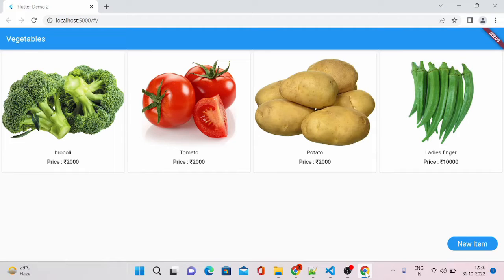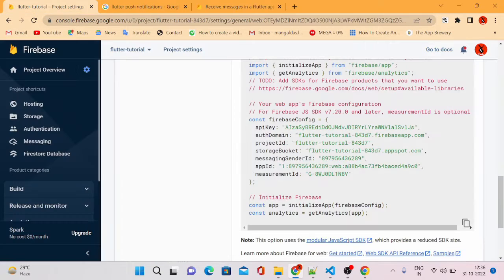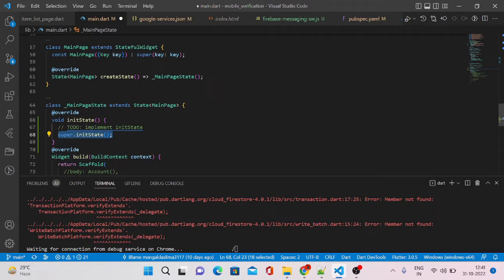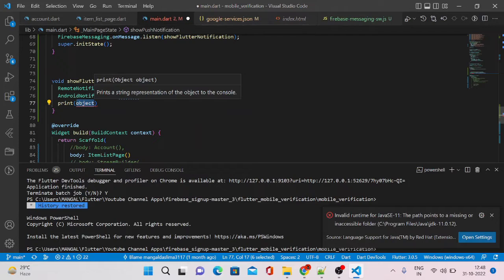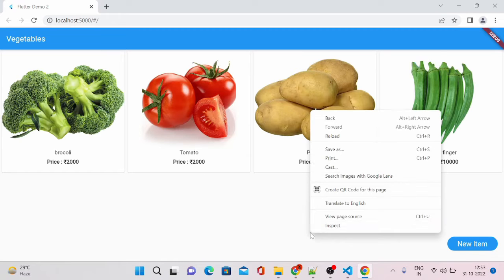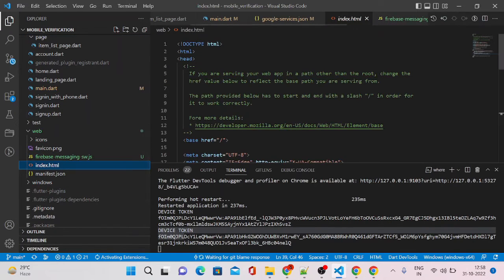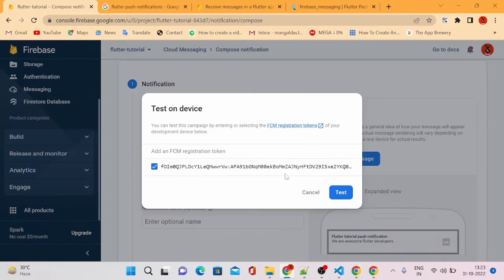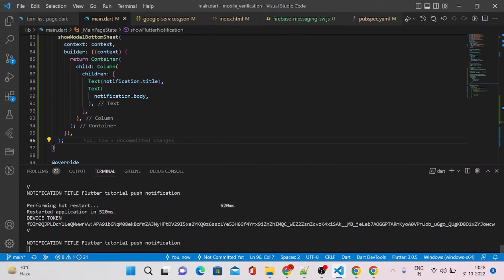How to show push notification in flutter web | Firebase Push notification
Hi Everyone,

Welcome to another video of flutter web series. This video has an important feature of now days web application and apps has i.e Notifications. Push notification are popular to keep the user engaged or to get the users back to your application through notifications. I have explained step by step process to implement firebase push notifications in flutter web. Watch the video till the end to get the complete understanding.